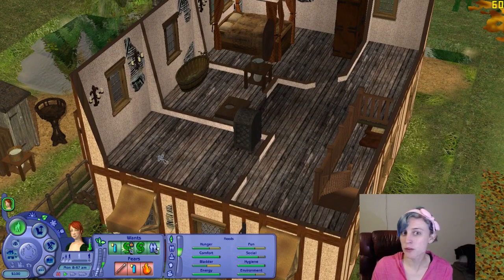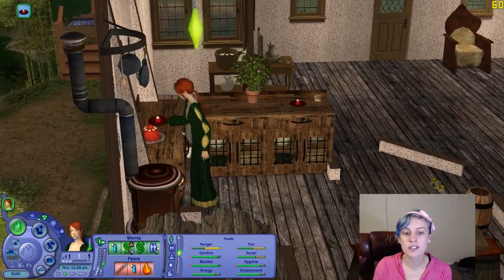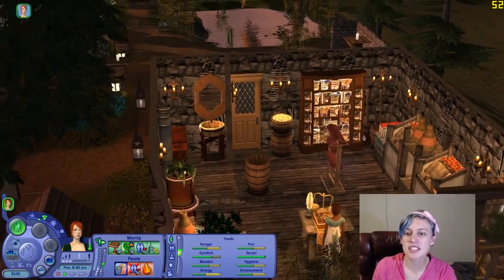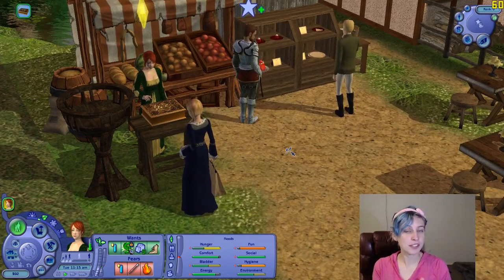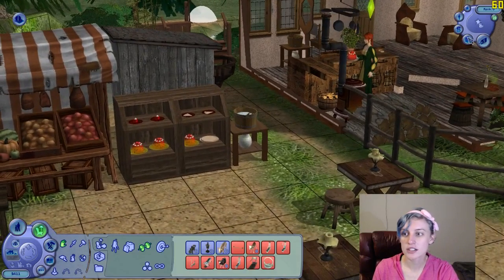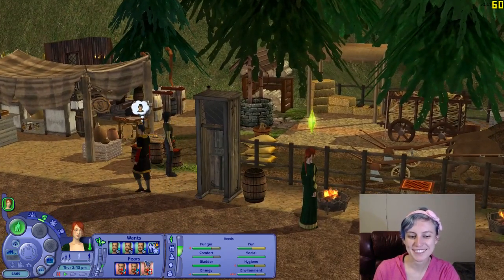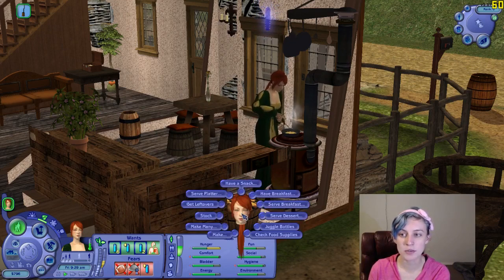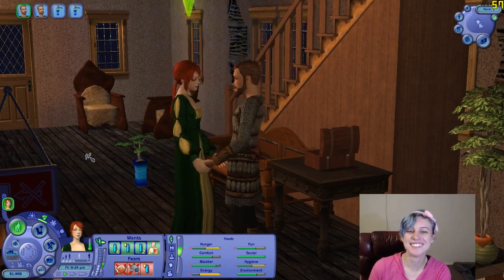Sims 2 "The Harren Bakery Fiasco" Medieval Charter Challenge Fall Round 1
Meet Adelaide Harren, our next Yeoman household with special guest Nidalee! Watch as Adelaide attempts to run a bakery all by herself. Can she manage while also finding a love interest? Oh yeah! There's that whole Royal treasury tax to afford as well...